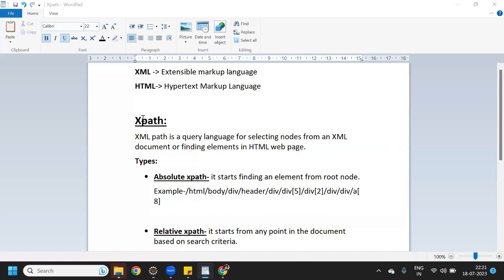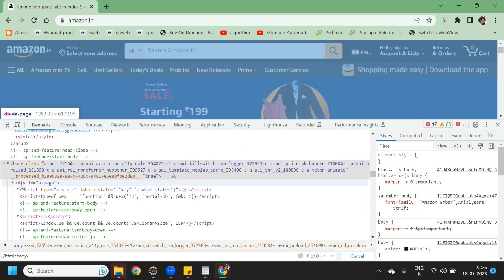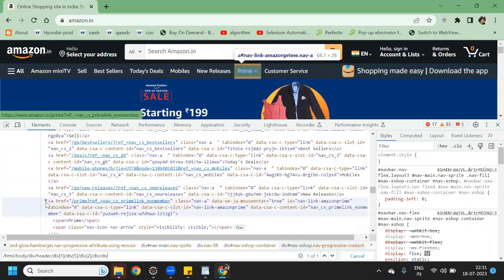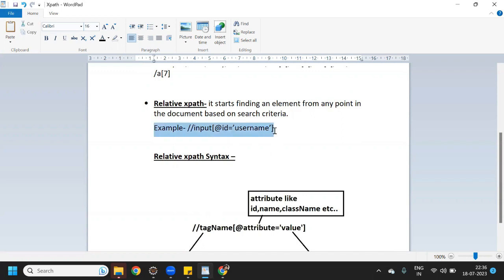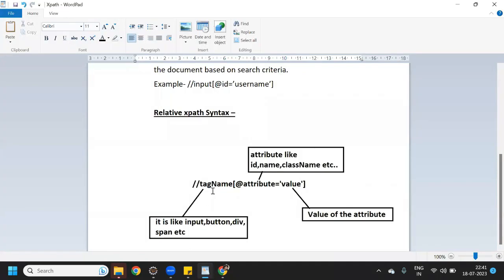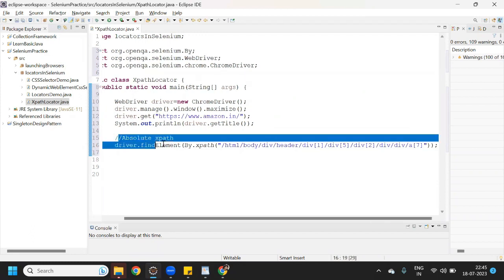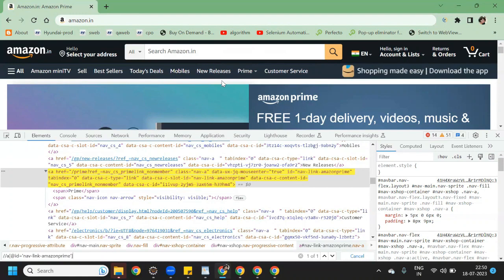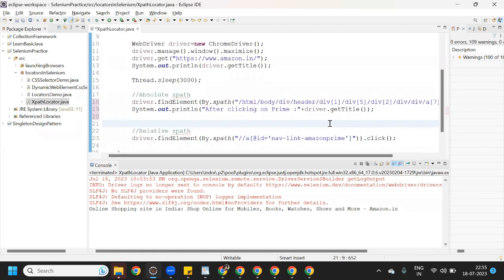Session -6 | Selenium Locators - Part 4 | What is XPath? Types of XPath? How to write XPath?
XPath Tutorial for Beginners
xpath in selenium webdriver
xpath tutorial
xpath
xpath in selenium
xpath locators in selenium webdriver
xpath interview questions in selenium
xpath in xml
what is xpath in selenium
what is xpath
what is type of xpath in selenium
types of xpath in selenium webdriver
types of xpath
types of xpath in selenium
types of xpath locators
types of xpath locators in selenium
types of xpath with syntax
types of xpath with example
different types of xpath in selenium